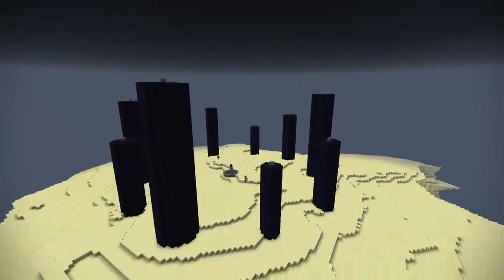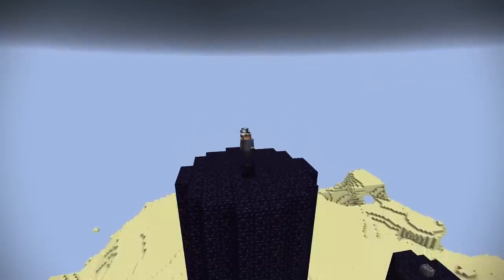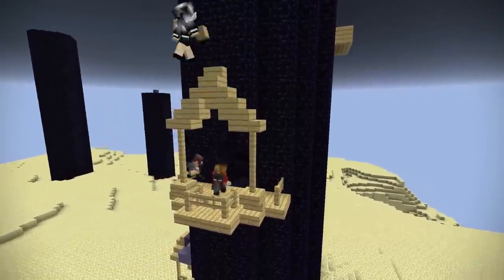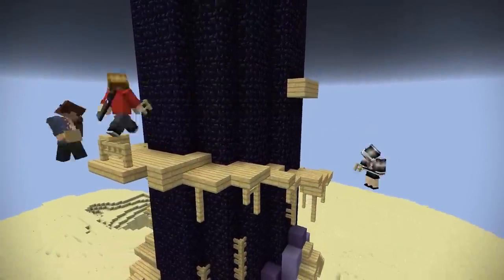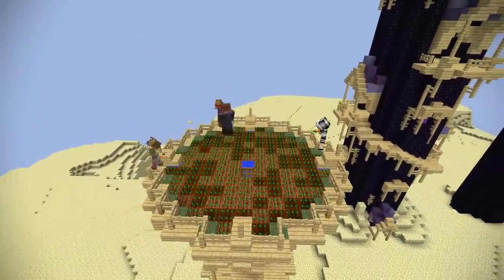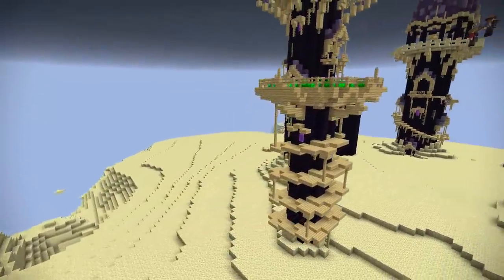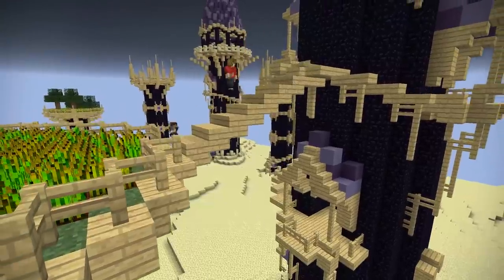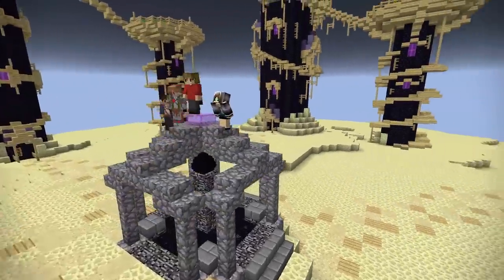How to Make a Minecraft Obsidian Pillar End City!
How to Make a Minecraft Obsidian Pillar End City! What do you do with the end once you've killed the ender dragon? Well, I have the challenge for you: turn it into a city! In this video i teach you how to make towers and platforms. I'm not sure if this is a transformation video or a community project like the jungle one.

I use the Replay Mod for most of my videos, please support the developers: Replaymod.com